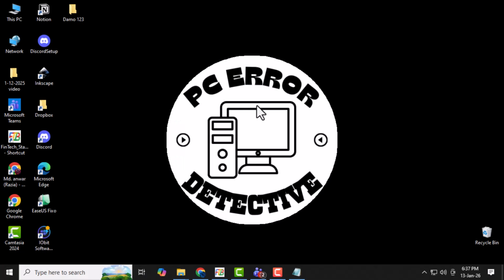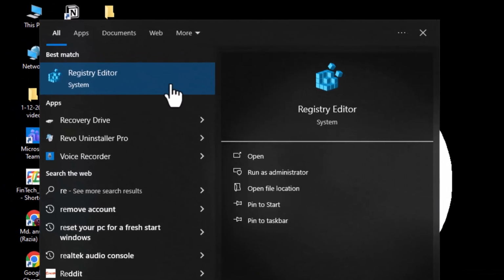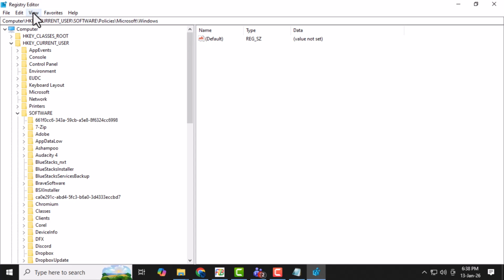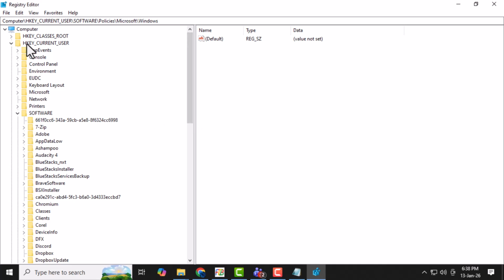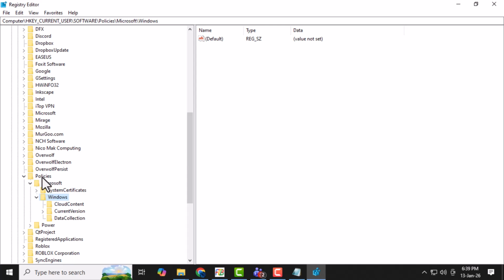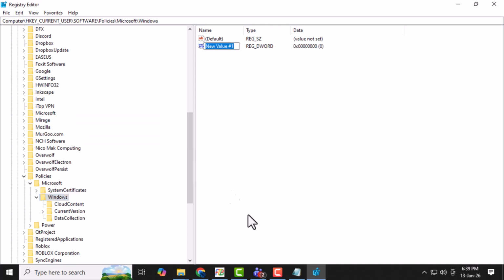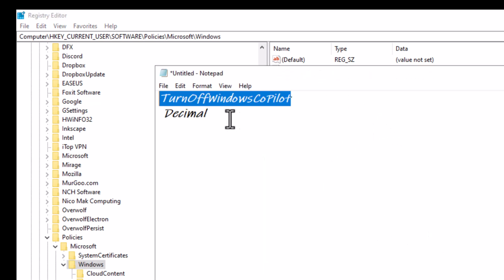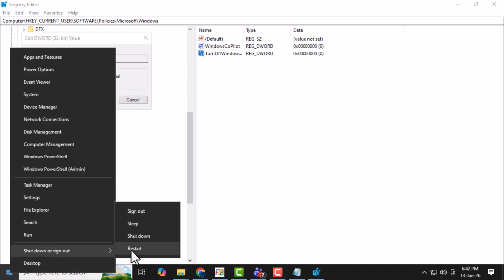How To Get Rid Of Copilot In Windows 10 | Complete Disable Guide (2026)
📝 This tutorial provides a complete, step-by-step guide on how to get rid of Copilot in Windows 10 by disabling it through the Windows Registry. I will show you how to safely navigate the Registry Editor and create the specific key and value needed to turn off this feature. Following these instructions will ensure Copilot is completely removed from running on your system. The process includes crucial steps like creating a registry backup for safety. By the end, you will have successfully disabled Copilot and can restart your PC to confirm the changes.

⏱️ -- TIMESTAMPS --
0:00 Introduction & Video Purpose
0:13 Step 1: Open Registry Editor via Search
0:26 Step 2: Run Registry Editor as Administrator
0:33 Step 3: Allow User Account Control Prompt
0:48 Step 4: (Optional) Create a Registry Backup
1:12 Step 5: Navigate to HKEY_CURRENT_USER
1:23 Step 6: Open the Software Folder
1:32 Step 7: Open the Policies Folder
1:42 Step 8: Open the Microsoft Folder
1:52 Step 9: Open the Windows Folder
2:02 Step 10: Create the "WindowsCopilot" Key
2:16 Step 11: Create the "TurnOffWindowsCopilot" DWORD Value
2:36 Step 12: Set the Value Data to 1
2:50 Step 13: Close Editor & Restart Computer